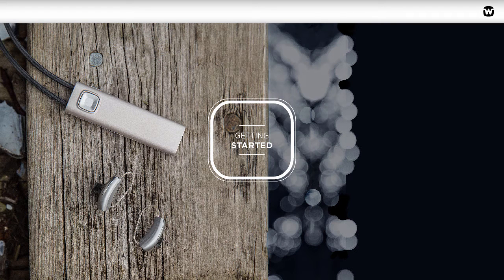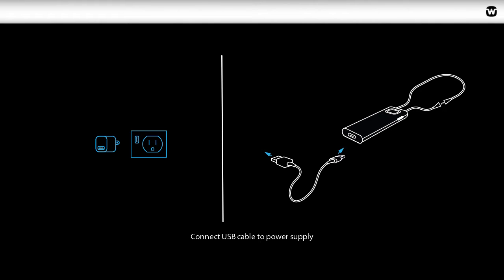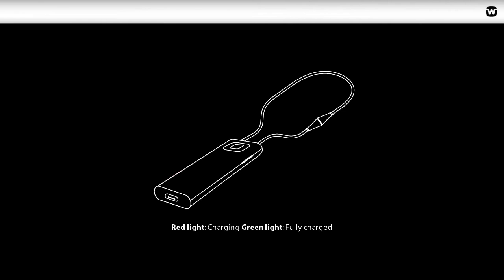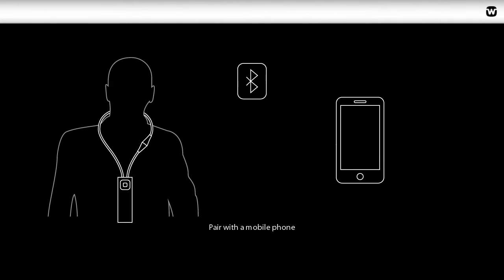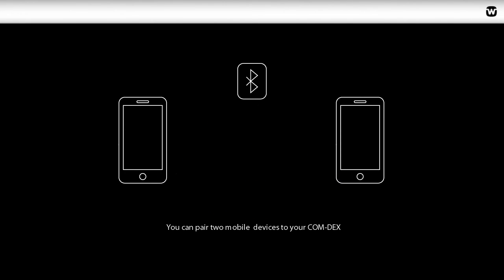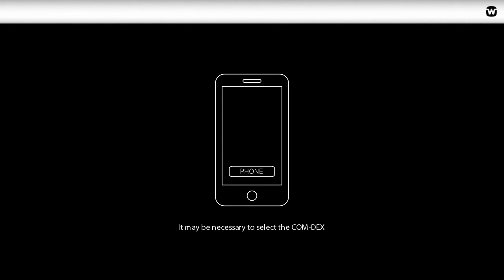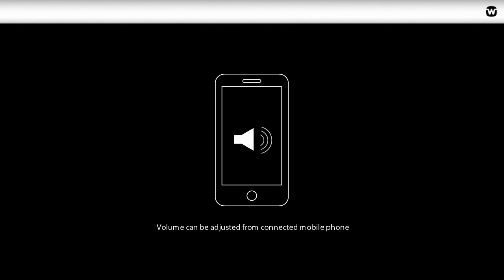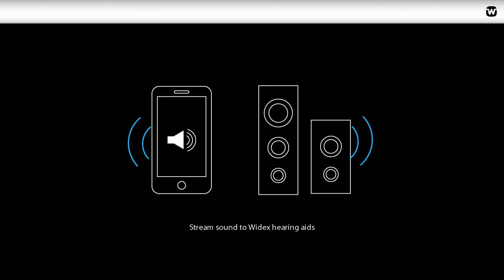COM-DEX tutorial: Getting Started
Welcome to this tutorial on how to use COM-DEX. The COM-DEX is the Bluetooth phone based control method that will revolutionize the hearing aid experience and allow completely hands-free operation!